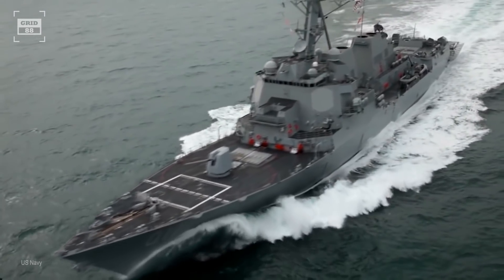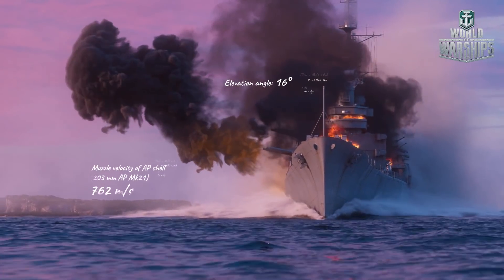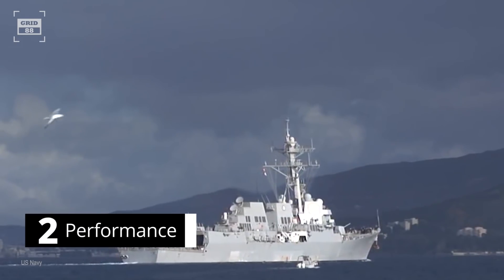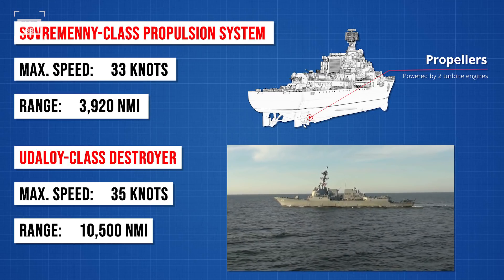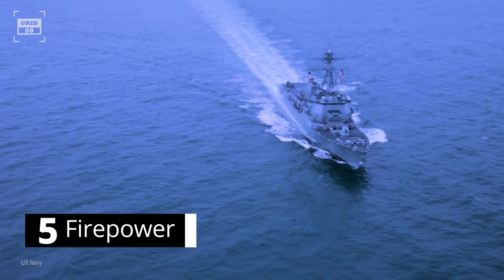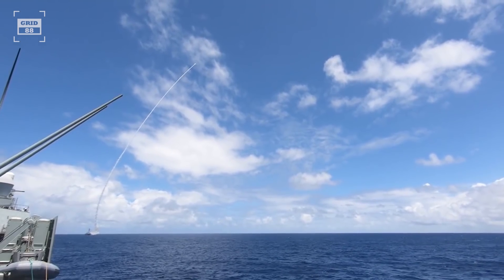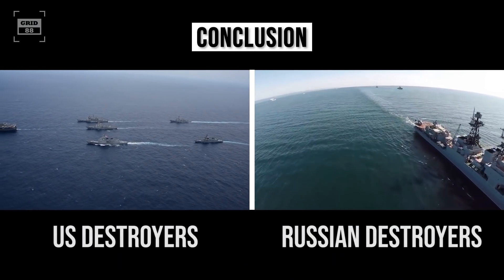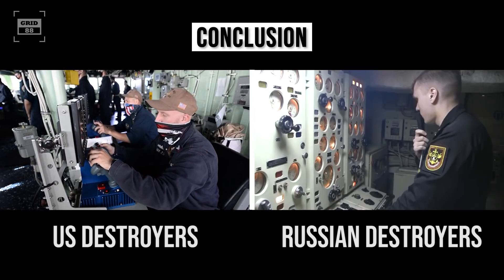American Destroyers vs Russian Destroyers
A destroyer is a quick, maneuverable, long-range warship designed to protect capital ships in a fleet or battle group from the air, on the surface and under the surface threats. Destroyers are equipped with high-resolution radars, sensors and a higher number of vertical missile launchers to perform their roles. Currently the United States deploys Arleigh Burke-class of destroyers while the Russia has the Sovremenny and Udaloy classes of destroyers in service. Today we will compare the US destroyers against Russian destroyers and would try to determine which class of destroyers is better.

The United States navy operates around 68 Arleigh Burke-class destroyers. The destroyer can conduct land strikes, anti-aircraft, anti-submarine, and anti-surface warfare. The ship is equipped with Aegis radar system capable of defending a large battle-group against incoming missiles and enemy aircraft. The destroyer is fitted with a platform for fuelling and rearming an anti-submarine warfare helicopter. With an overall length of 509ft, the beam of the destroyer is 66ft. The displacement of the ships in this class ranges between 8,315 to 9,700 tons.

On the other hand, the Russian Navy is operating 7 Udaloy-class and 4 Sovremenny-class destroyers. The Udaloy-class is anti-submarine destroyer, whereas the Sovremenny-class was designed to engage enemy ships. A fully loaded Sovremenny-class destroyer displaces 8,480tons. Overall length of the destroyer is 512ft and beam is 57ft. The displacement of a fully loaded Udaloy-class destroyer is 7,620tons. The length of destroyer is 535ft and the beam is 63ft. Both Sovremenny and Udaloy class of destroyers can accommodate helicopters.
The Arleigh Burke-class destroyer is propelled by 4 General Electric gas turbine engines each producing 25,900hp. These massive engines can push the destroyer to a maximum speed In excess of 30knots. The range of the destroyer is around 4,400nmi at 20knots.
In comparison, the Sovremenny-class propulsion system is based on 2 steam turbine engines each producing 50,000 hp. The ship's maximum speed is just under 33knots. At 18knots, the range is around 3,920nmi. Similarly, Udaloy-class destroyer is powered by gas turbine engines producing 120,000hp combined. The Udaloy has a maximum speed of 35knots and a range of 10,500nmi at speed of 14knots.
The American destroyer is outfitted with phased array radar, which is a key component of the Aegis Combat System…
The Arleigh Burke-class destroyer is equipped with Aegis combat system, which is capable of destroying anti-ship and long range ballistic missiles…
The Arleigh Burke-class is equipped with various combat systems, including anti-submarine warfare suite, land attack cruise missiles, ship-to-ship missiles and advanced anti-aircraft missiles. The anti-ship harpoon missile is capable to destroy a ship with range in excess of 150nmi…
In comparison, Sovremenny-Class is outfitted with 8 anti-ship missile launchers with range of 135nmi. Armed with conventional or nuclear warhead, the missile can hit its target with speed of Mach 2.5. The destroyer is equipped with 2 surface-to-air missile launchers…
In contrast, the Udaloy has limited anti-surface and anti-air capabilities. The destroyer is armed with 8 anti-submarine and surface-to-air missiles launchers. The vessel is equipped with 8 sunburn anti-ship missiles.
Watch the video for comprehensive conclusion.

Credits
2) Минобороны России
3) US Navy
4) US DOD
5) Raytheon